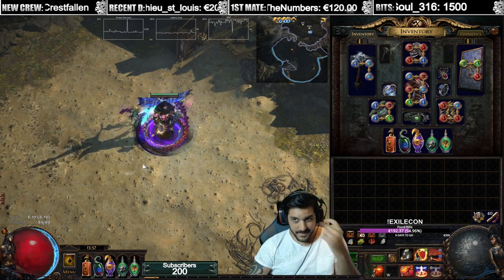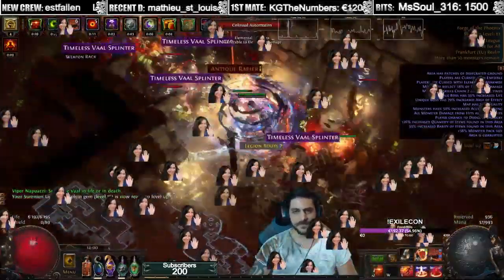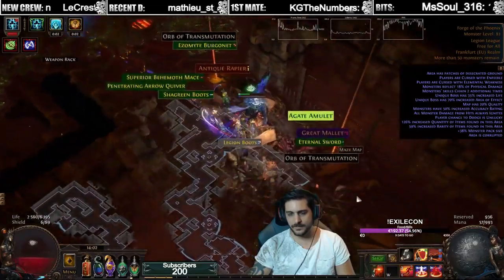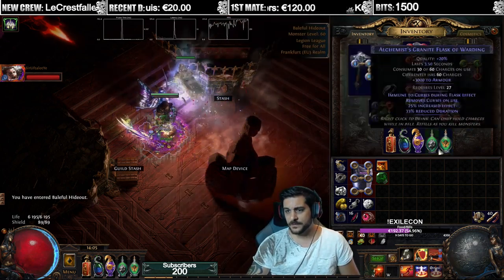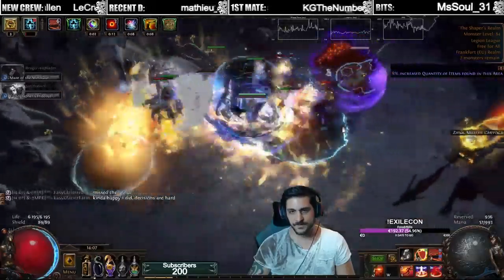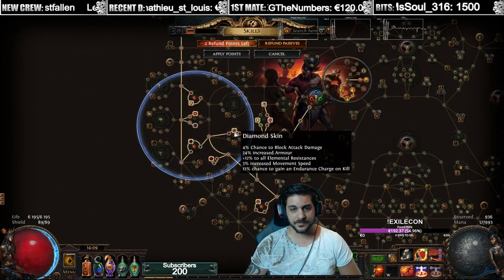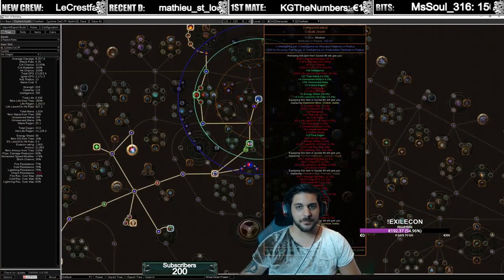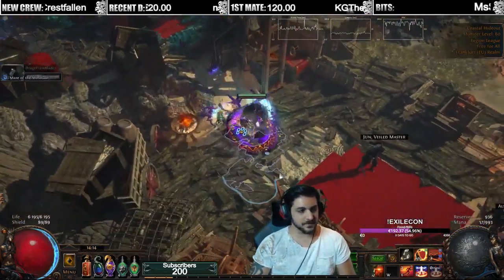Mjolnir CwC Purifying Flame Wave of Conviction Chieftain Build Guide | Path of Exile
FOLLOW GHAZZY!